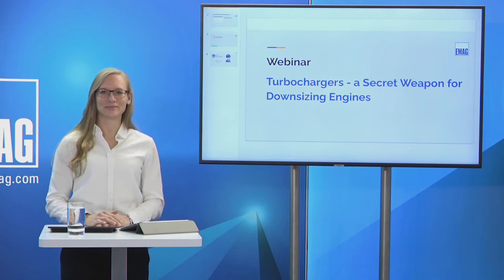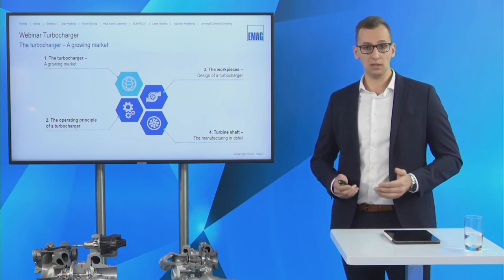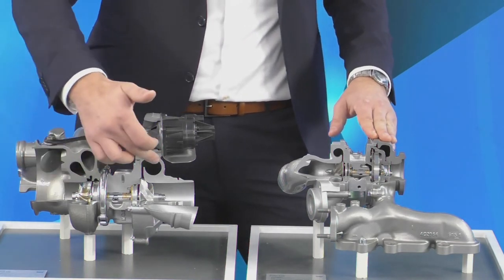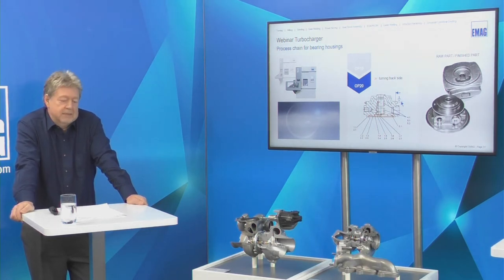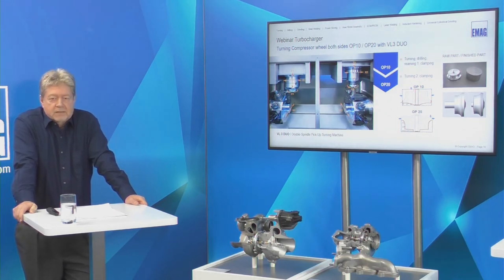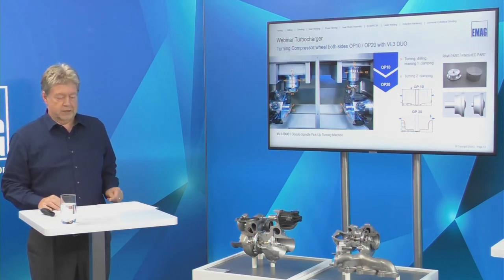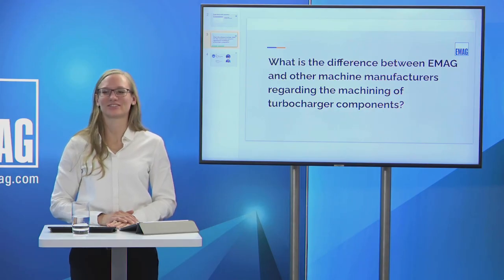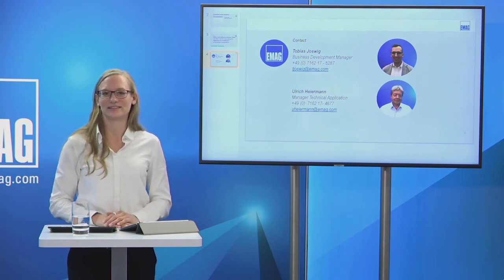Webinar @ EMAG: Turbochargers and E-Turbochargers – A Secret Weapon for Downsizing Engines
Turbochargers and E-Turbochargers – A Secret Weapon for Downsizing Engines. How to Produce the Components of this Power Part Cost-Effectively.

As part of the transformation in the automotive drive train, there is expected to be an increase in hybrid drives, with a simultaneous decrease in the number of pure combustion engines. Since there will be less installation space available for the combustion engine in the engine compartment of these hybrid models, it is necessary to downsize the overall size of the engine. A benefit of the downsizing is an overall reduction in fuel consumption, and therefore CO2 emissions – but there is concern about the impact on performance. However, with improved efficiency from the turbocharger, we can also assure users that the overall performance of the vehicle will not be impacted. For this reason, experts are predicting an increase in turbocharger production in coming years – which could be overwhelming for suppliers given the demanding production process. With our latest webinar, we will show you how we can help and exactly where you can start.

Focused specifically on the individual components for a turbocharger, we will show you in this recorded webinar what machining operations are possible with EMAG machines, and give examples of projects already in production. We will focus on the turbine rotor production process, and how we can create perfect manufacturing operations with EMAG’s broad technology portfolio.

Further information like white paper and presentation you will find